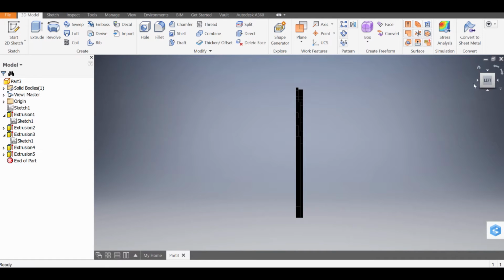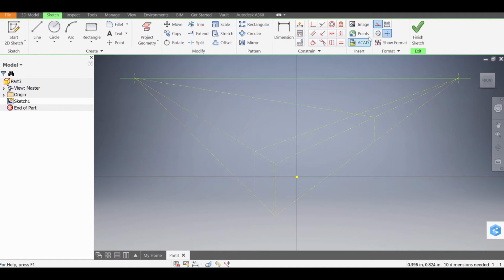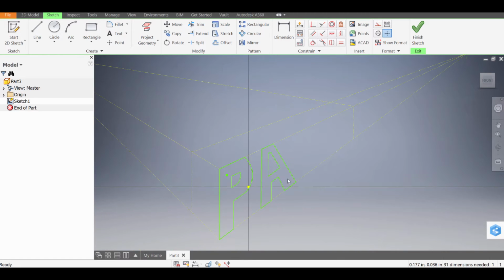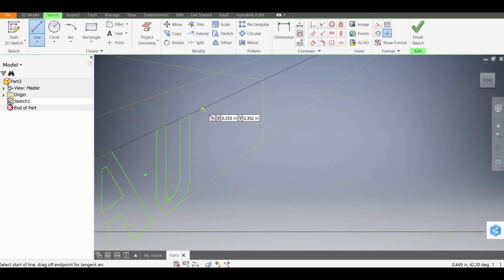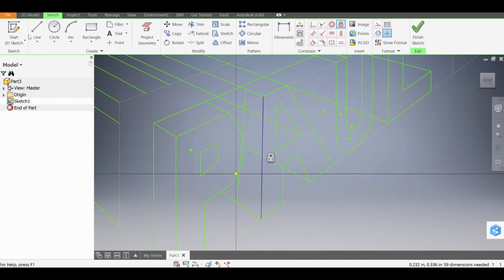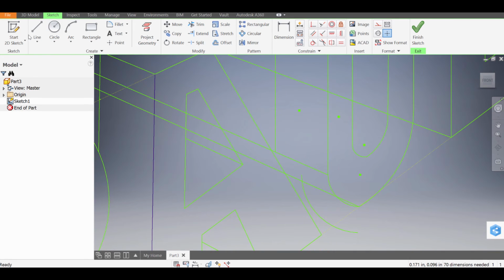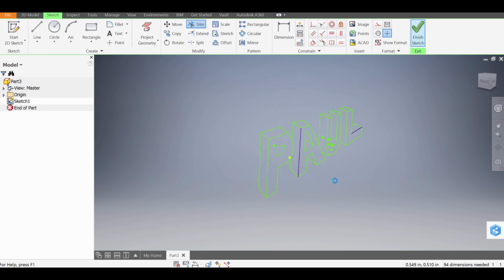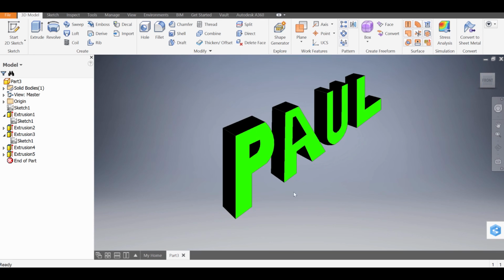Autodesk Inventor 2017 - 2 Point Perspective Name Activity